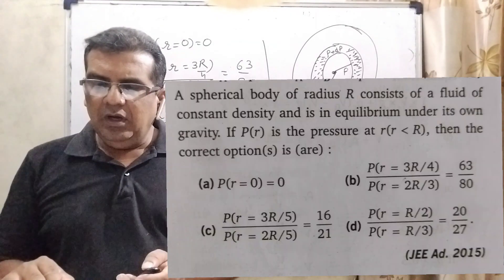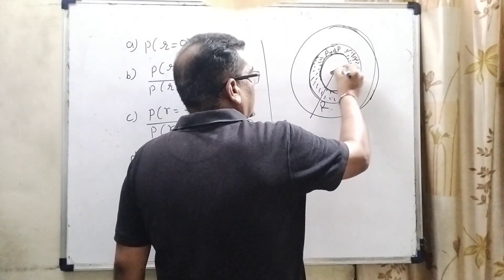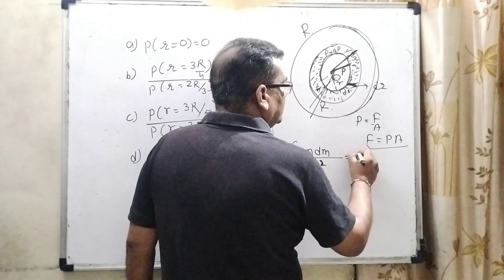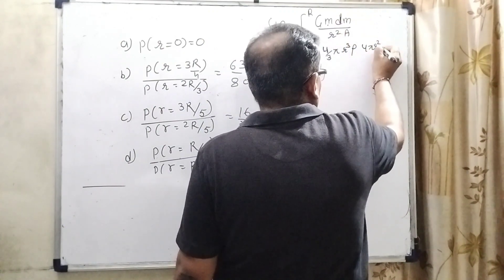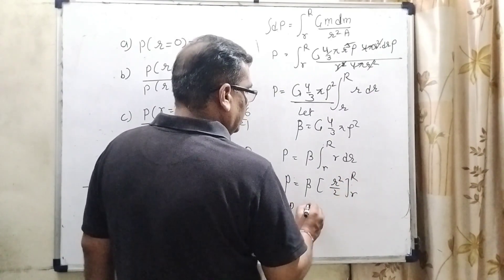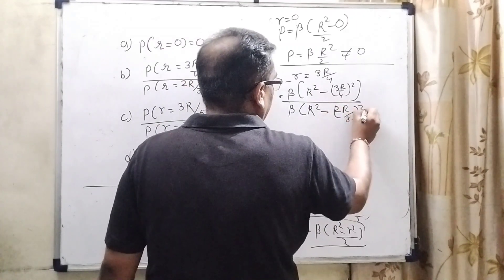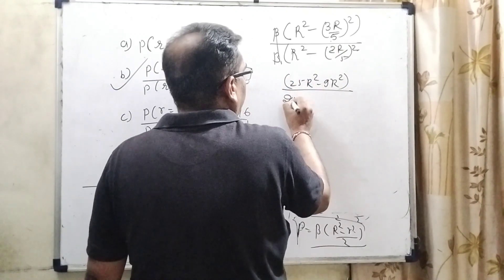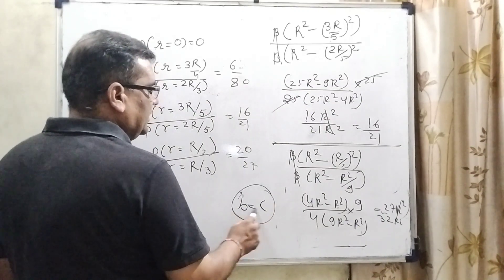A spherical body of radius R consists of a fluid of constant density and is in equilibrium under